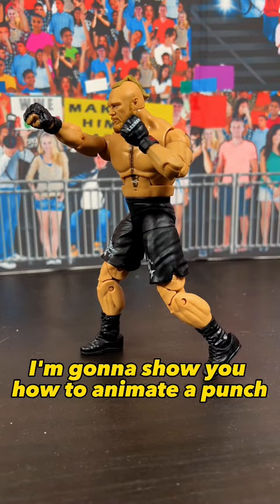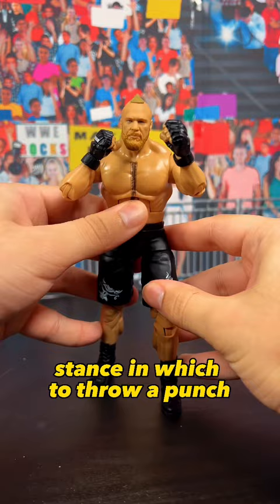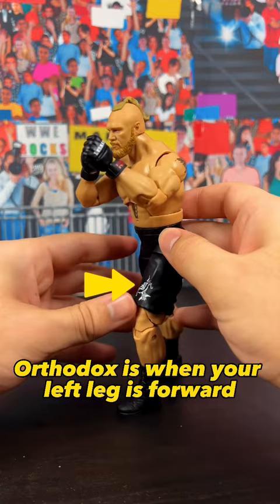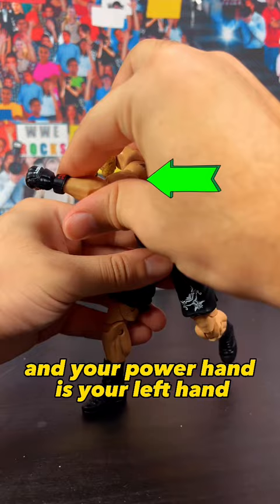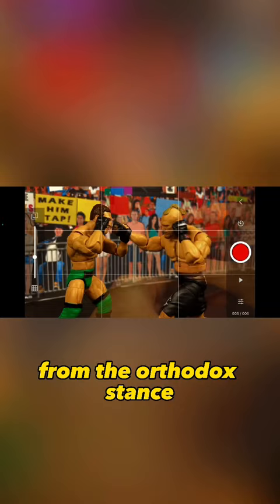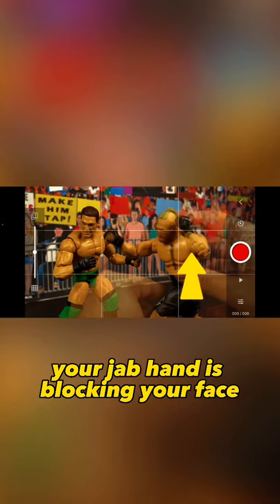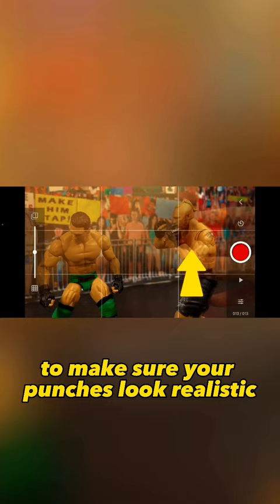How to animate a Punch for Stop Motion (Stop Motion Tips & Tricks Part 6)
How to animate a Punch for Stop Motion (Stop Motion Tips & Tricks Part 5)